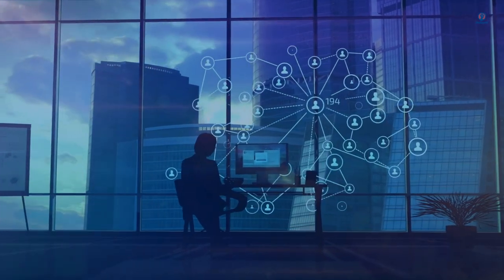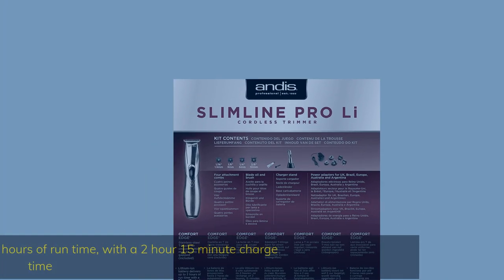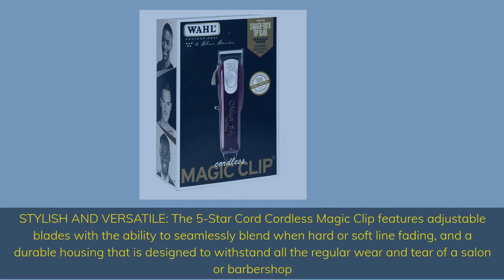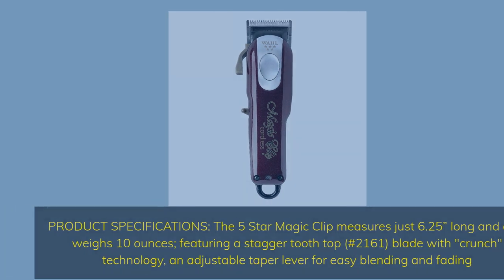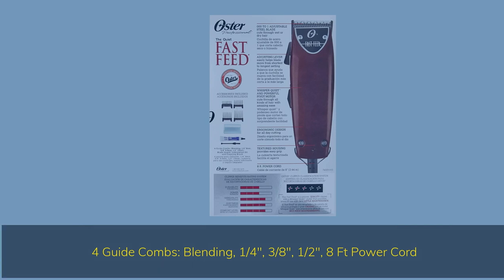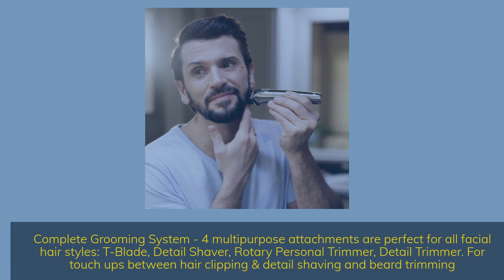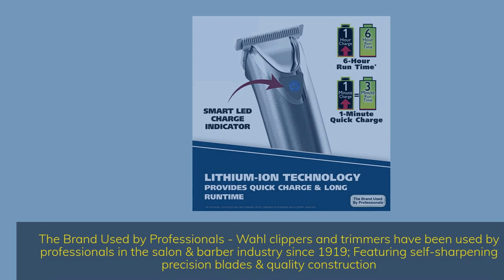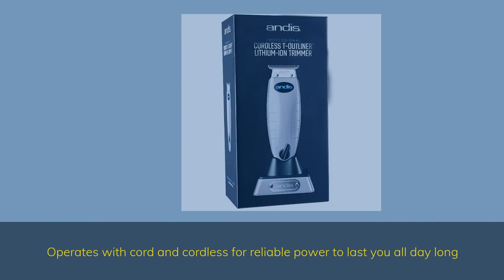Top 5 BEST Lineup Clippers In 2022 Best Lineup Clippers For Black Hair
In this video we are going to be checking out the best 5 Lineup Clippers   Links in below to pick the Best Lineup Clippers.

1.Andis Cordless T-Outliner Trimmer lineup clippers

2.Wahl Cordless lineup Clipper

3.OSTER Fast Feed Adjustable lineup Clipper

4.Wahl Magic Clip lineup Cordless Trimmer

5.Andis Slimline Pro T-blade lineup Trimmer